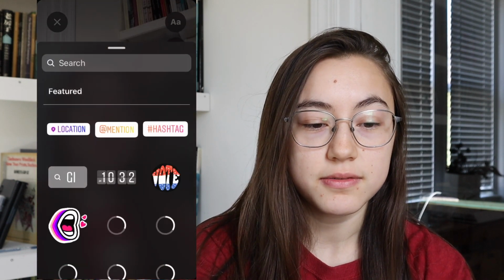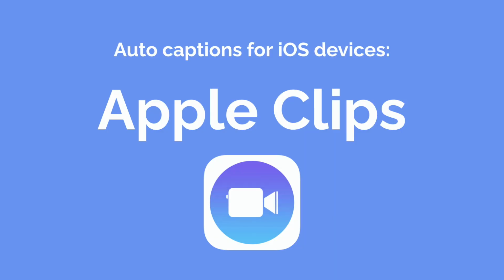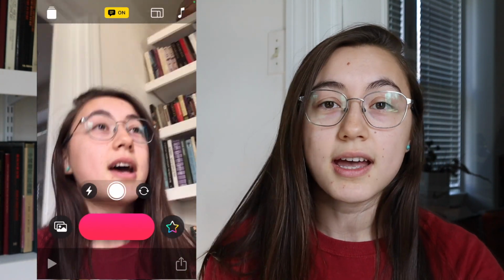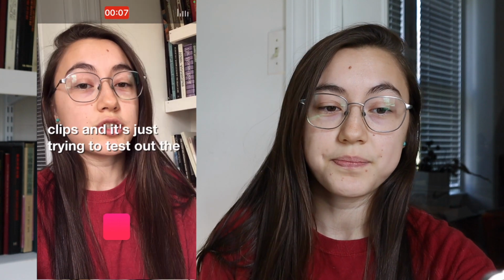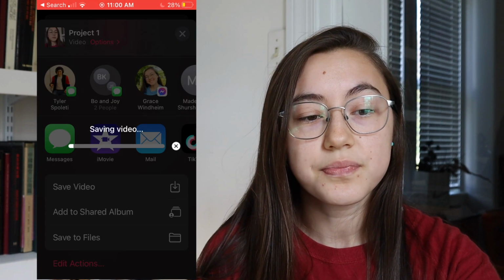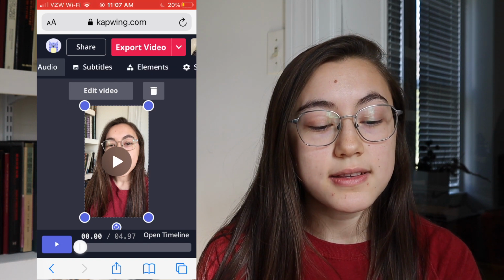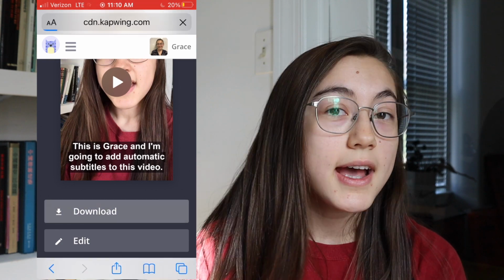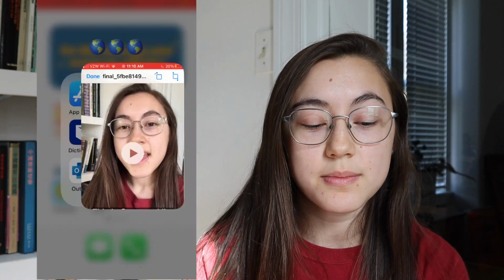How to Caption Videos Using Threads by Instagram (and Other Options for Adding Auto Captions)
Threads by Instagram is an app that many are using to add captions to videos. It auto transcribes what you’re saying and even bleeps out cuss words, making it helpful for subtitling content for posting on TikTok or any other social media. However, the Threads app can only transcribe 15 seconds of video, and many users don’t have the feature yet. In this tutorial, we’ll show you how to use the captions feature in Instagram Threads, and also how to add auto captions even if the feature isn’t working for you. Two other options for adding subtitles automatically to video are using Apple Clips, which works on iOS devices, and Kapwing, which is an online tool that works on any device including Androids, computers, and iOS devices.

How to add captions and bleep videos using Threads:
1. Download the most updated version of the app
2. Start recording - it will automatically transcribe and bleep curse words!
3. Save your video

Timestamps:
(00:00) Introduction
(00:21) Get the Instagram Threads app
(00:48) Add captions using Threads
(02:37) Bleep videos using Threads
(03:21) Add captions on iOS using Apple Clips
(05:46) Add captions on ANY device with Kapwing